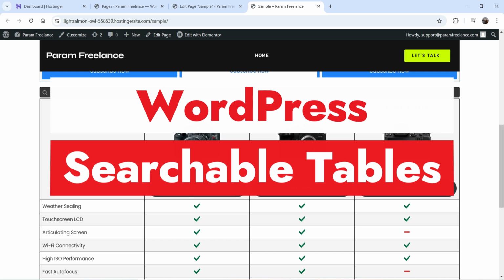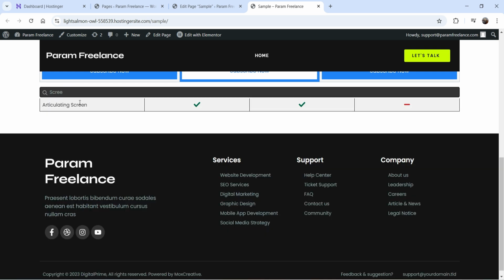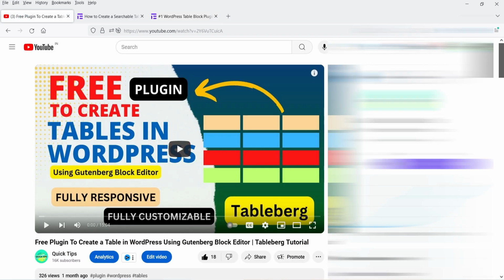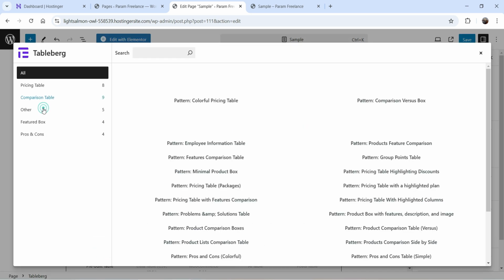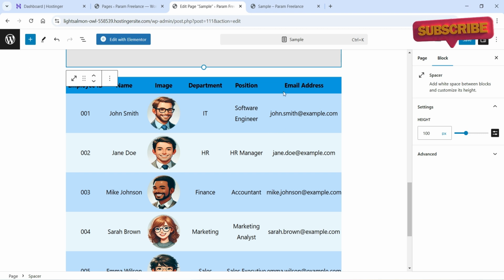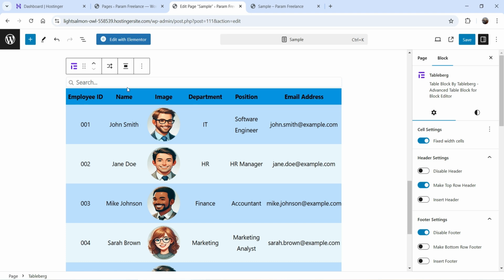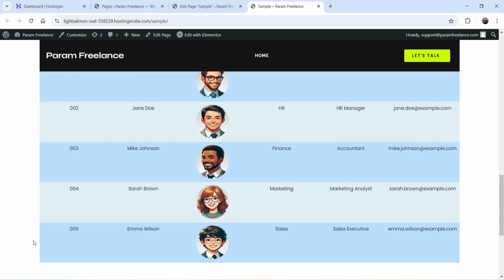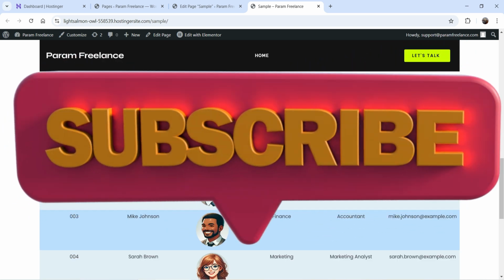How to Create Searchable Tables in WordPress | WordPress Searchable Table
In this video, I will show you How to Create Searchable Tables in WordPress. To add search feature in a table, I am going to use the Tableberg plugin. If you have big tables on your WordPress website then adding a search feature in table will help your visitors a lot.

👉 Features of Tableberg plugin:
➤ Responsive tables - Optimized for all devices, including mobile.
➤ Add Images and Customize them right in your table
➤ Add list blobk in tables
➤ Extensive design choices for table aesthetics.

👉 Topics covered in this video:
✅ How to Create Searchable Tables in WordPress
✅ WordPress Searchable Table
✅ how to create tables in wordpress
✅ how to make tables in wordpress

I hope that you will like this video on How to Create Searchable Tables in WordPress | WordPress Searchable Table.